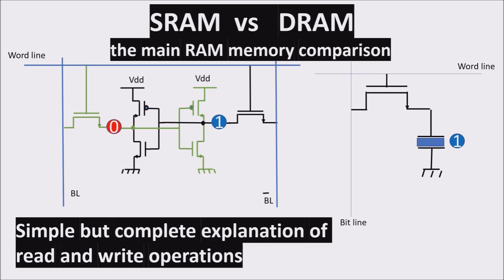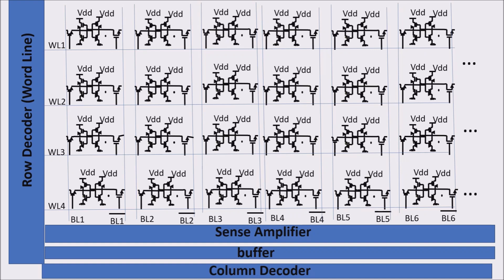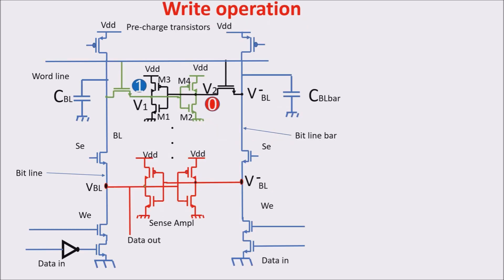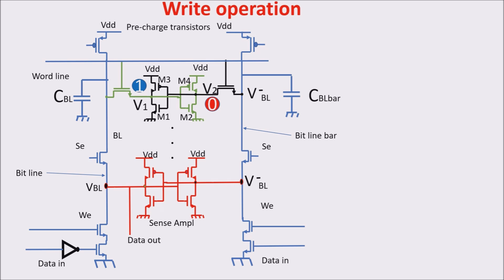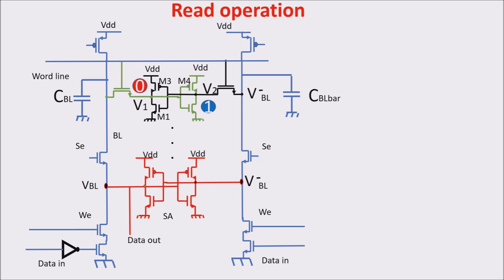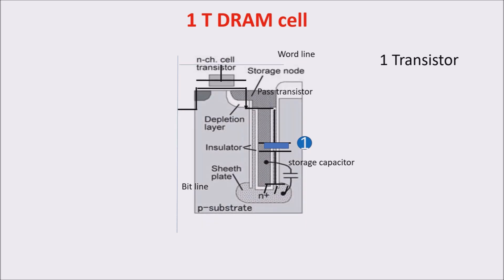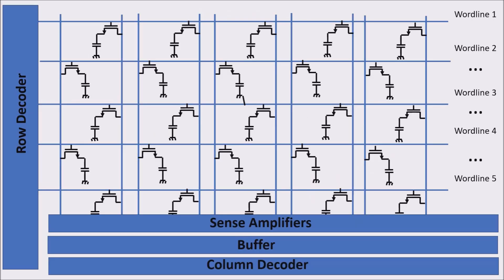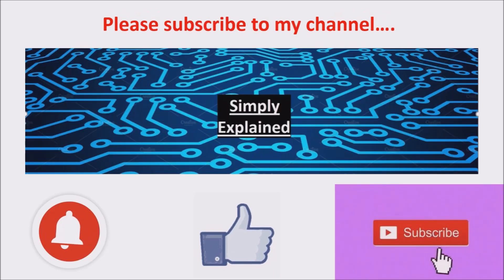SRAM vs DRAM - HOW RAM WORKS - how computers work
In this video you can find an explanation of the most known types of RAM Memory: SRAM and DRAM. Starting with the analysis of the cells we continue, with the help of animations, describing the reading and writing operations in great detail. A final comparison between the performances closes the video.